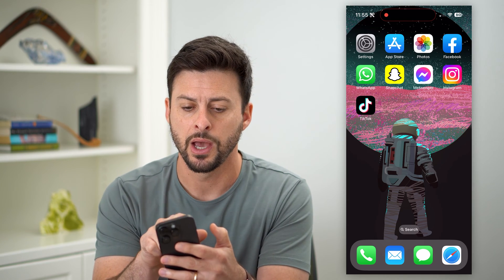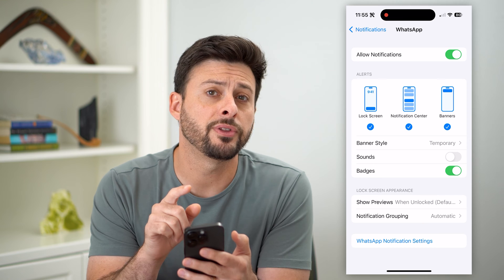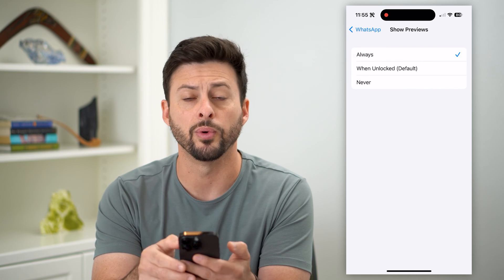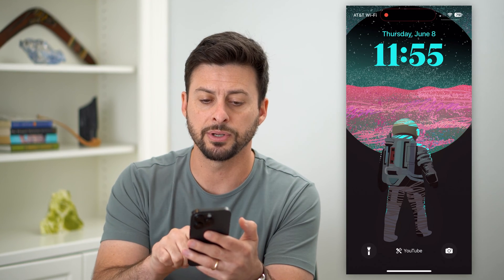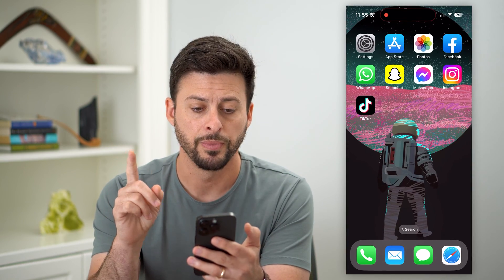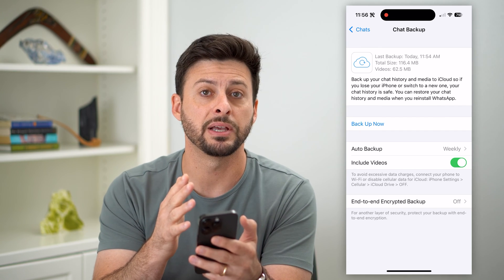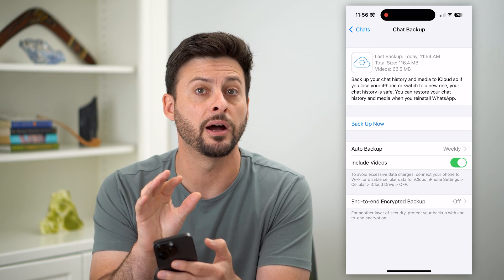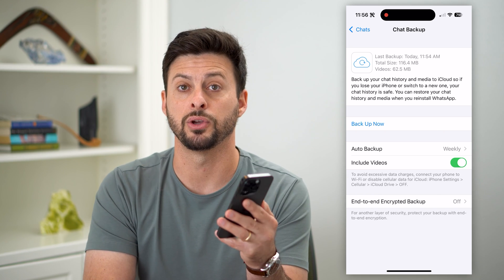How To Read Deleted Messages In WhatsApp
Let's read any of your deleted WhatsApp messages if you accidentally deleted them before reading them or someone else deleted the message.